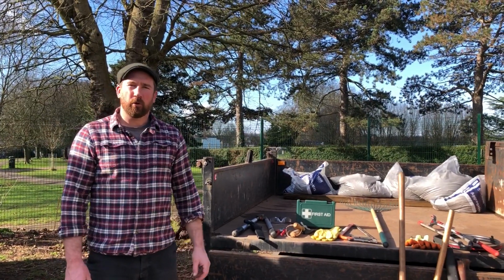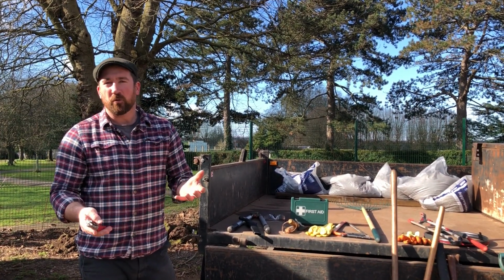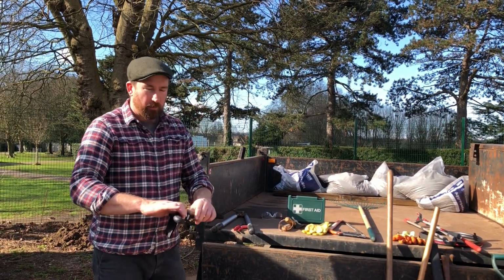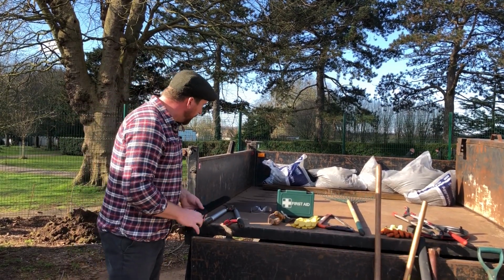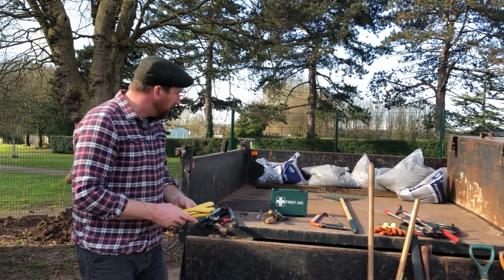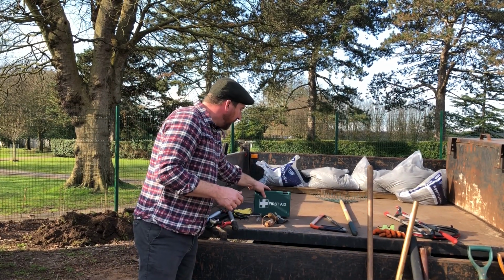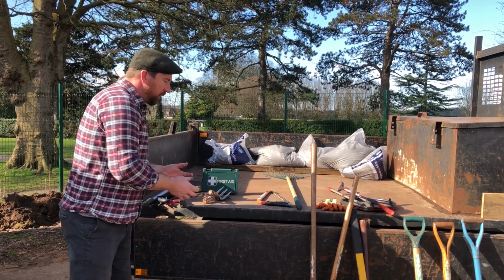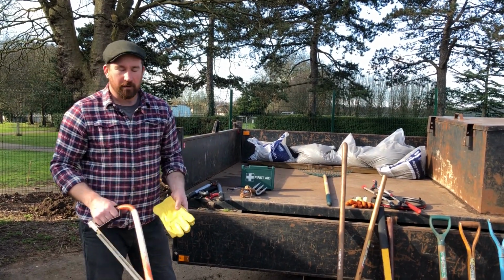The right tools for the job - scrub clearance - safe use 4524